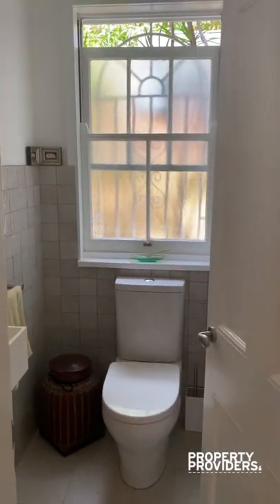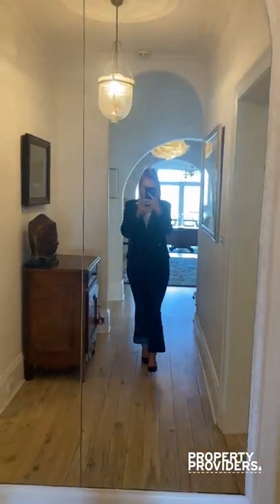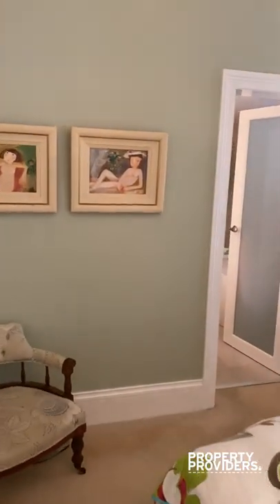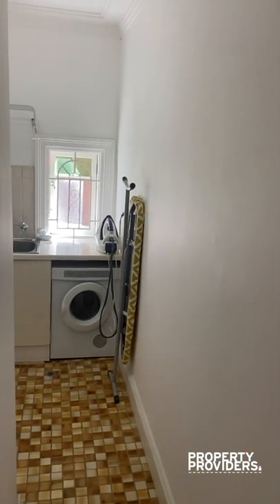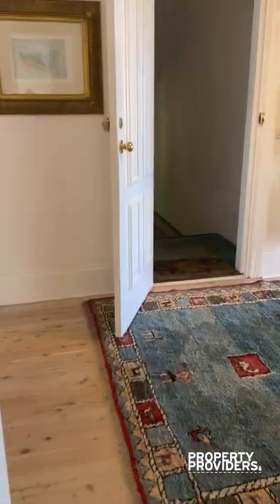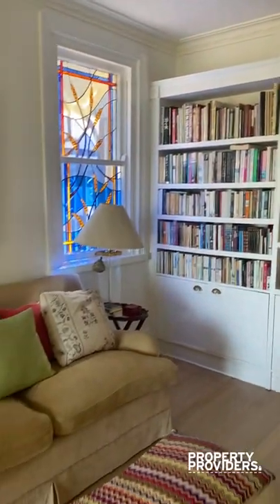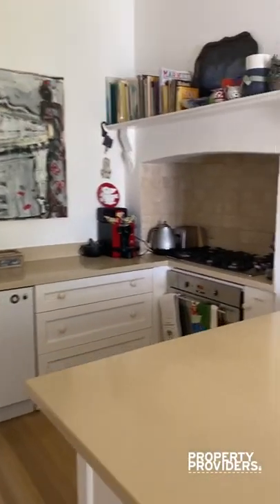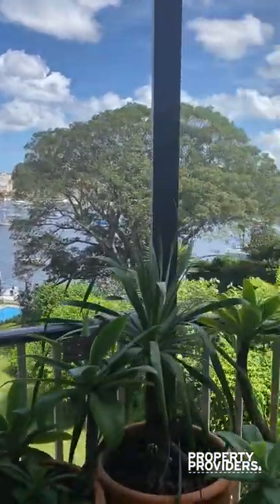Wycombe Waterfront Apartment at Kurruba Point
Tasteful and classic three bedroom, two bathroom apartment with stunning vistas over Sydney harbour.

With its own access down to the waters of Sydney harbour, this property is situated in private and serene location. Kurruba Point ferry is literally only 300 meters away , with regular ferries to the CBD - this is probably one of the easiest commutes in Sydney!

Kurruba Point Reserve is moments away and the location is brilliant for harbour walks. There is also easy access to Targona Zoo and the prestigious suburbs of Mosman and Balmoral. A 5 minute drive up the road will take you to the hub of Neutral Bay or Cremorne with it's multiple cafes, restaurants and shops. Try The Oaks for al fresco dining under fairy lights or Maisy's for 24 hour café delights.

All in all, this property will offer you a unique Sydney harbour side experience.